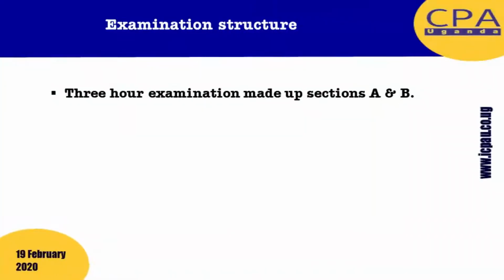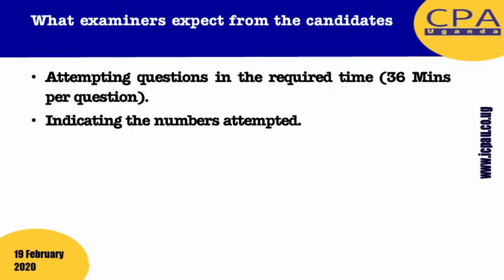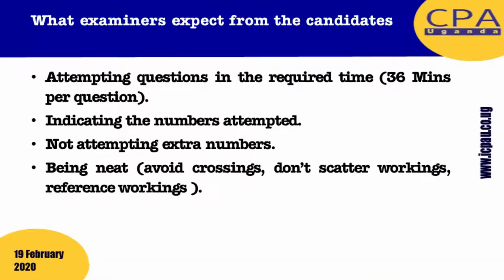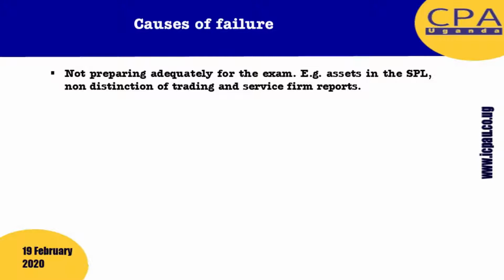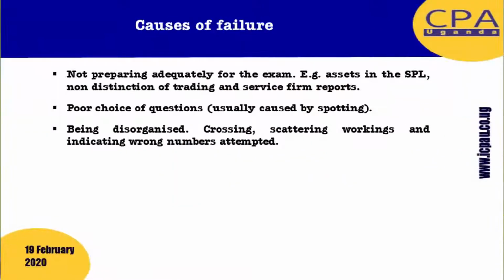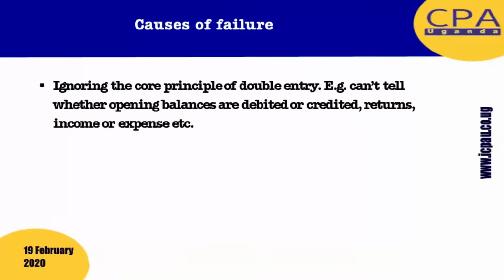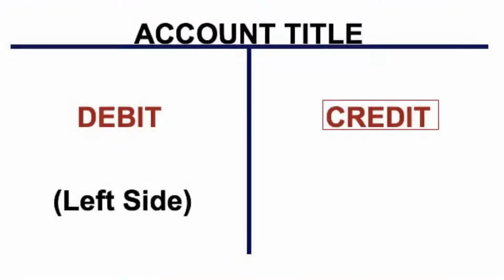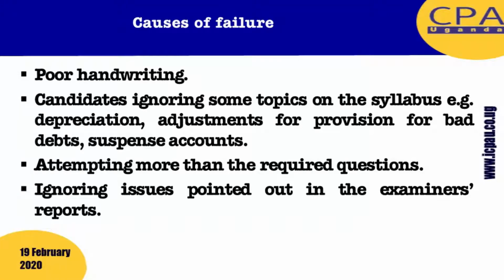1 Financial Accounting CPA Paper 1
1  Financial Accounting CPA Paper 1 @icpau2982